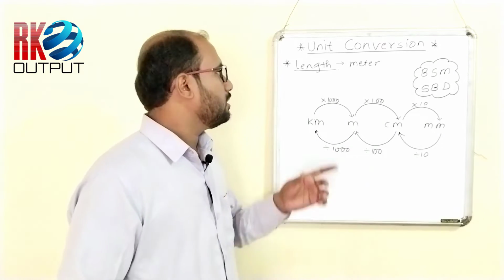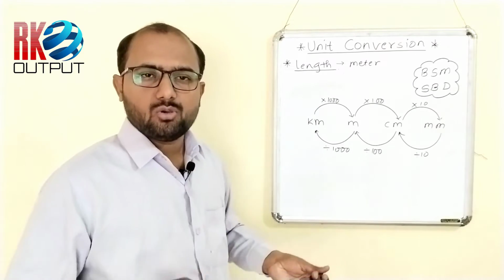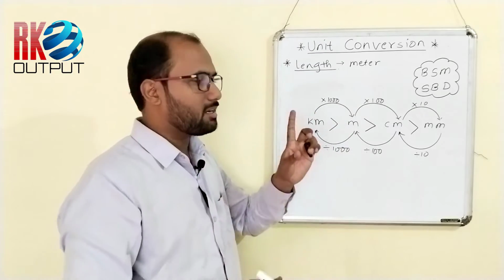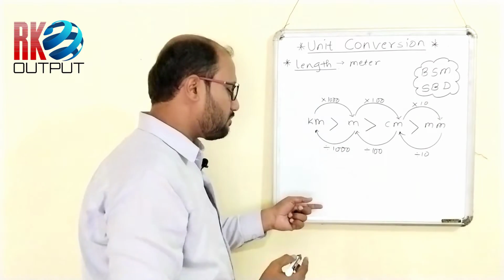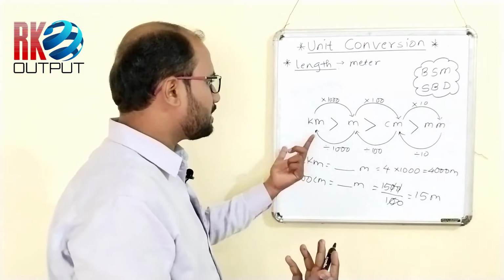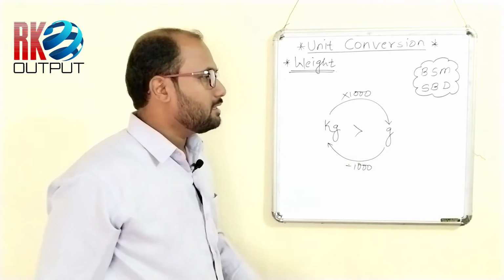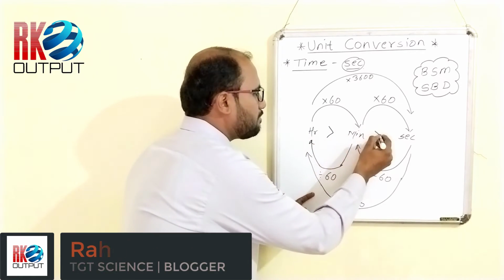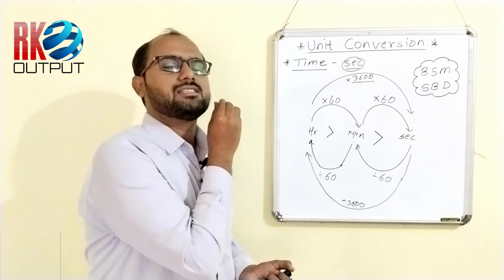Unit Conversion | CBSE | 6 | Measurement | How to Convert Unit | Unit Conversion Hindi | Short Trick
how to convert unit
unit conversion in maths
convert
easy way to convert unit
how to convert unit rates
how to convert unit in excel
how to convert unit in autocad
how to convert units of measure
convert mm to cm
units
how to convert volume units to litres
unit converter
convert ml to l
convert cm to mm
how to convert m to ft
how to convert ft to m
best way to convert unit
how do you convert from one unit to another
convert metric units
converting units